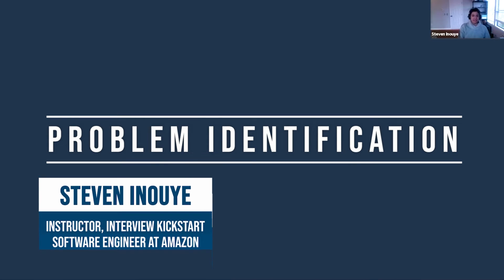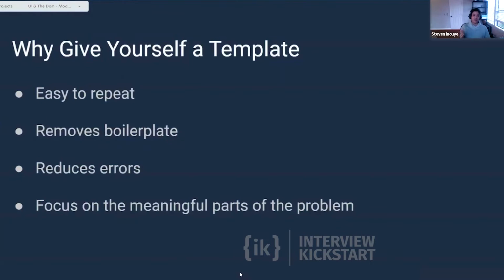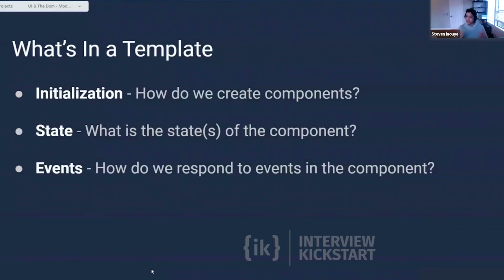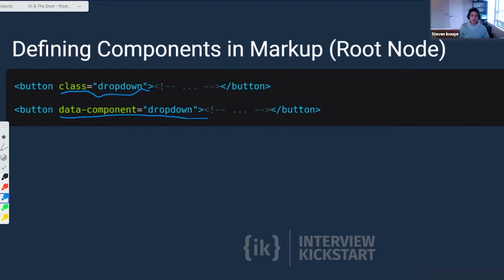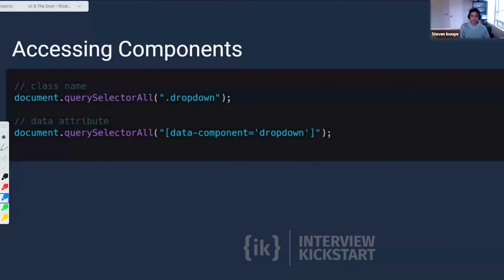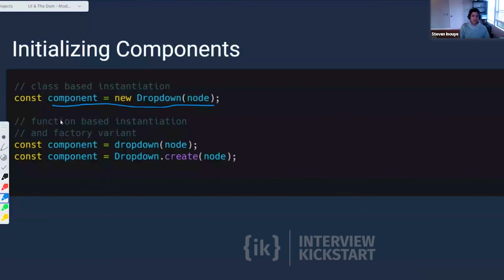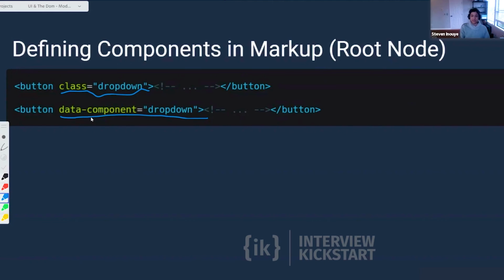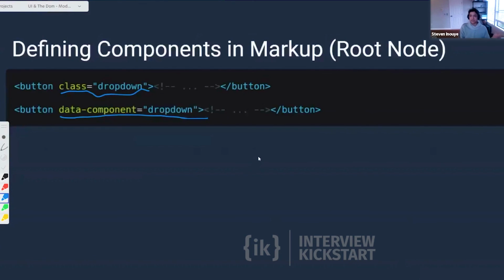UI/DOM - Problem Identification